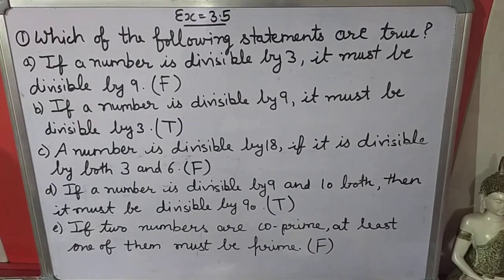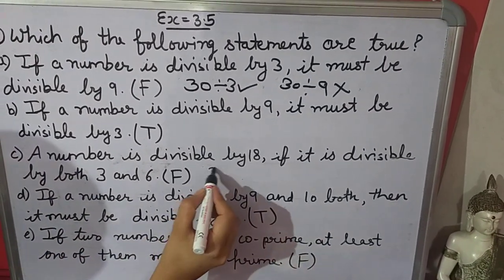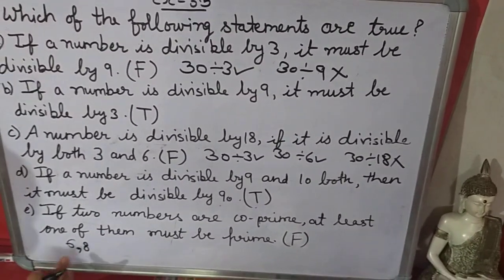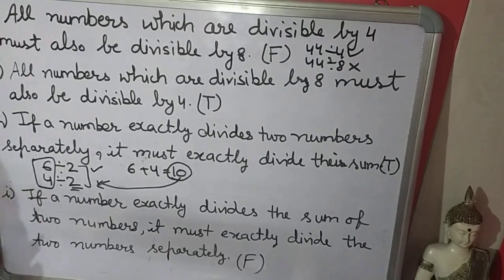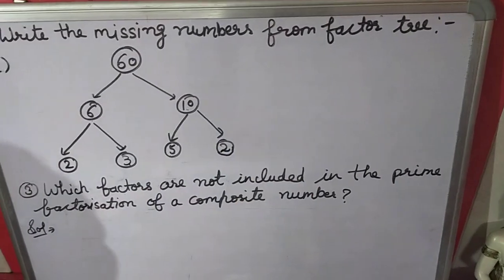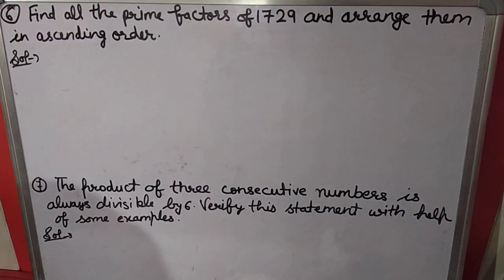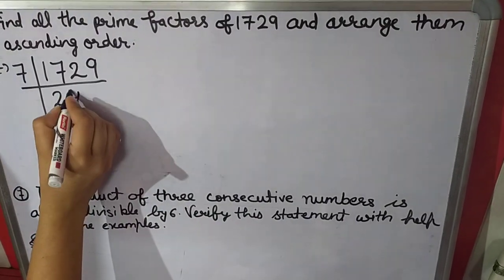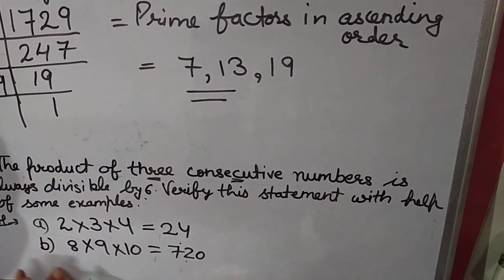Ex 3.5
Prime factorization